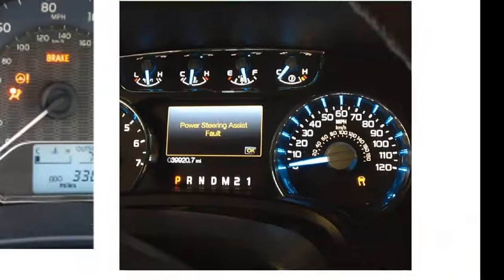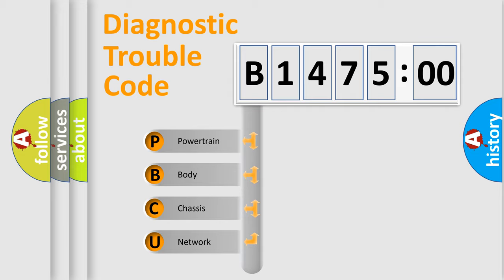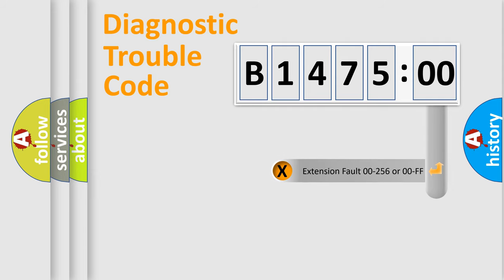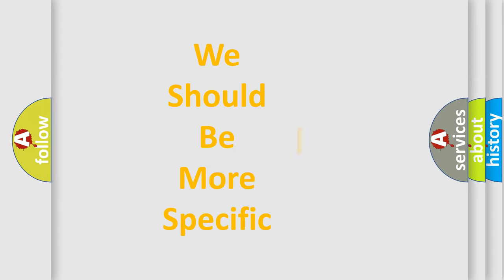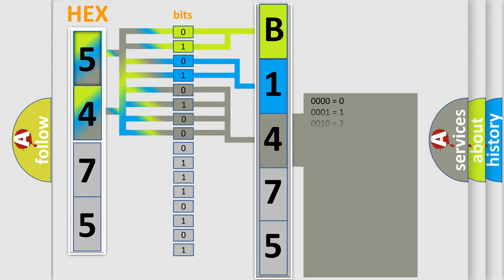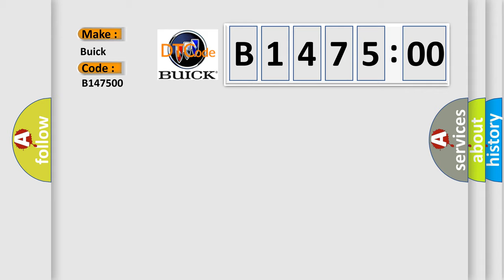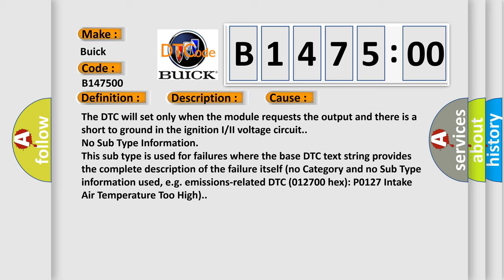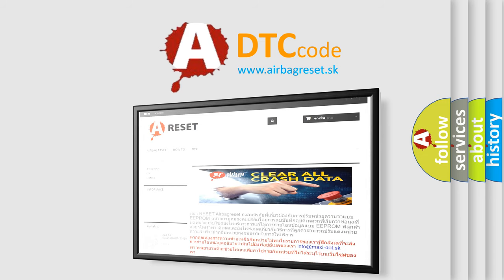DTC Buick B1475-00 Short Explanation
Contents:
0:21 Basic DTC analysis according to OBD2 protocol standard.
1:48 Insight into programming
2:58 A diagnostically understandable description of the Diagnostic Trouble Code
3:05 Basic error definition

Make
Buick
Code
B1475 00
Definition
Retained Accessory Power Circuit
Description
The system voltage is between 9-16 volts  The DTC can only set when the output is actively being requested by the module  Refer to Circuit or System Description for specific conditions
Cause
The DTC will set only when the module requests the output and there is a short to ground in the ignition I or II voltage circuit
Failure Type